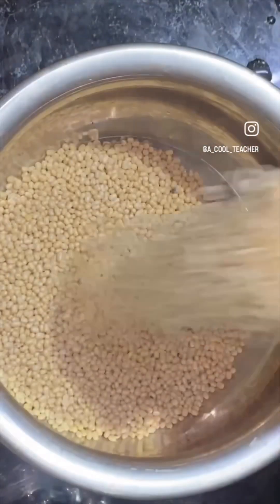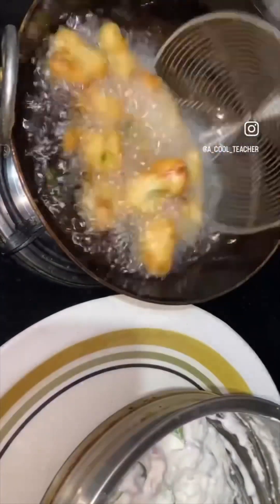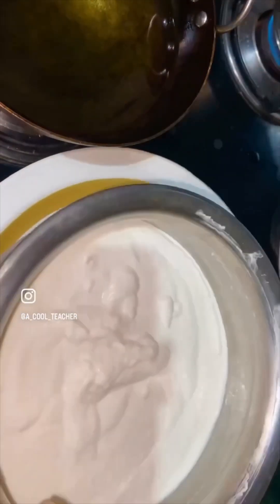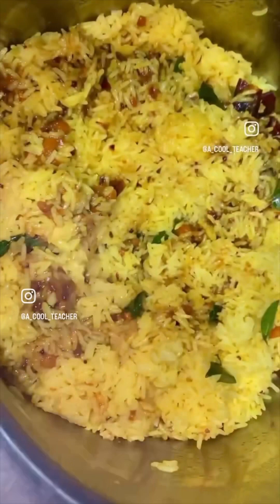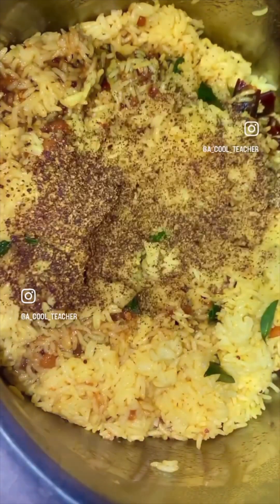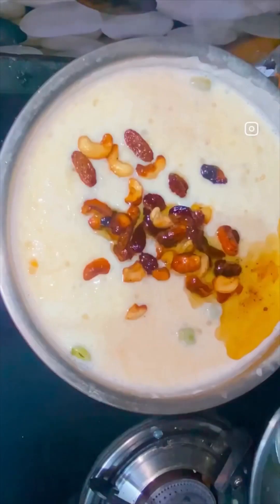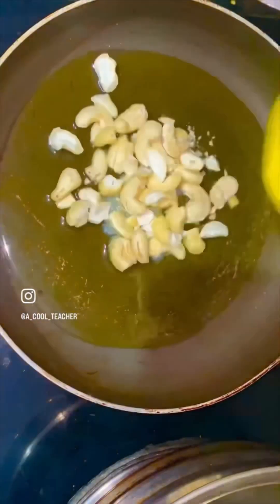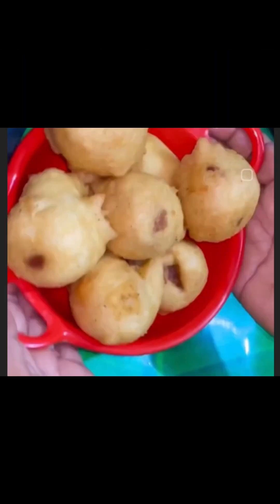శ్రావణమాస సమయంలో పిండివంటలన్నీ ఒకే చోట